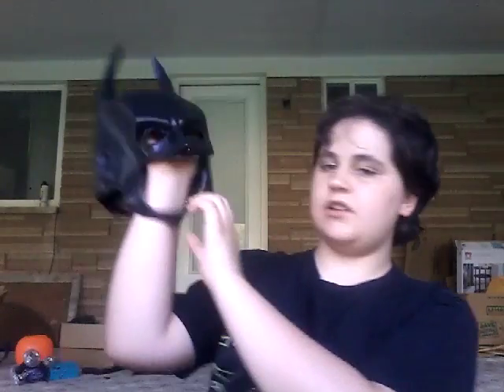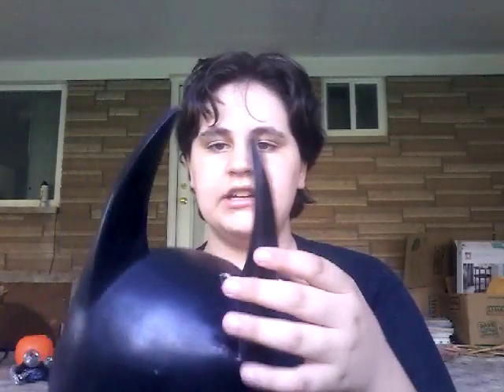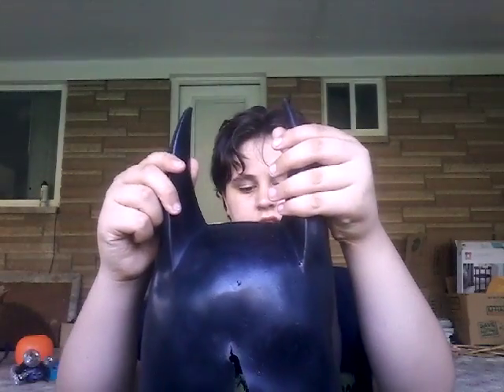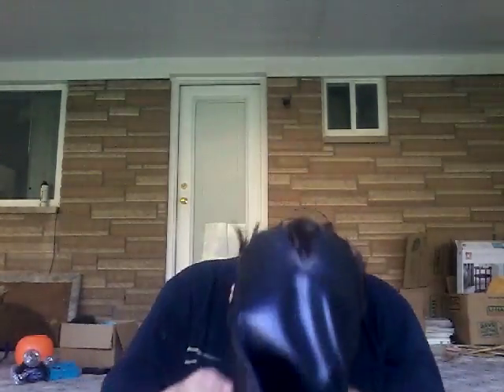Ver 2.O batman cowl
I modified the batman cowl